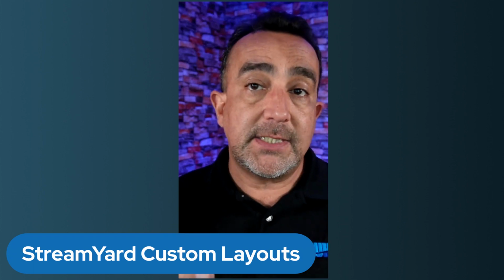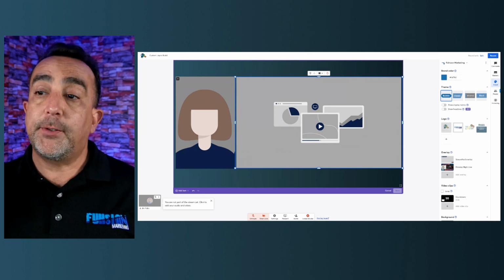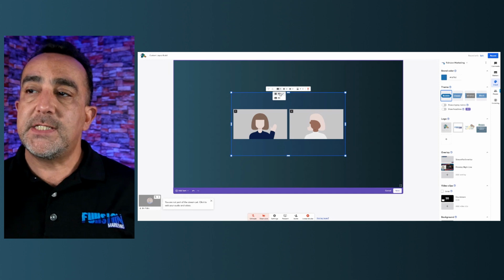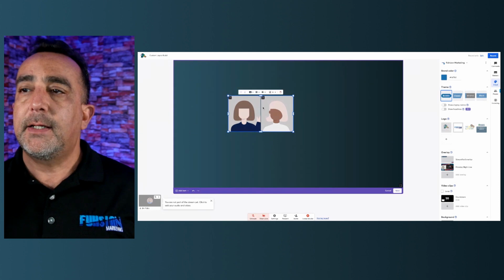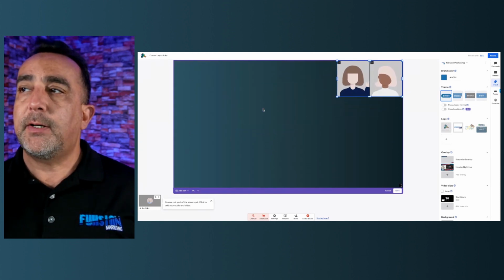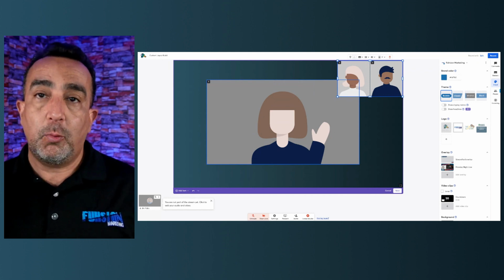StreamYard Custom Layouts Are Rolling Out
@StreamYard Custom Layouts are rolling out and give you the ability to personalize your livestreams like never before.  StreamYard now allows you to have up to 8 custom layouts on all plans.  The ability to resize your camera windows and add a media slot will give you many options for creating video both live and recorded that let you put your personal stamp on it.

See some of the ways you can use it and remember this is just the beginning  as more modifications will be coming soon based on user feedback.

Don't have StreamYard yet?  You can use it for free!